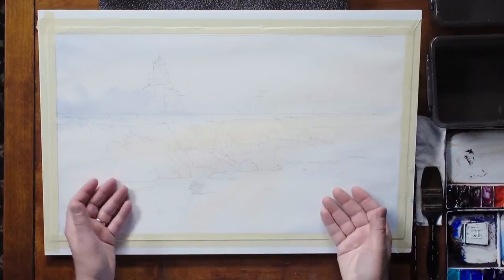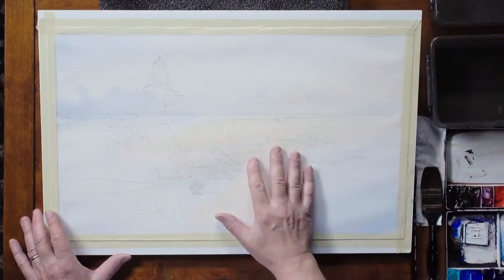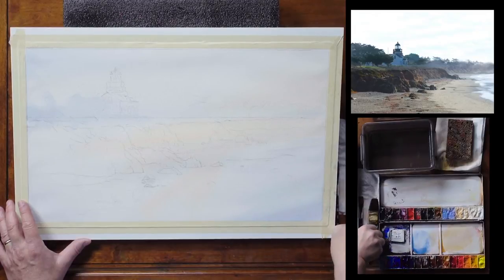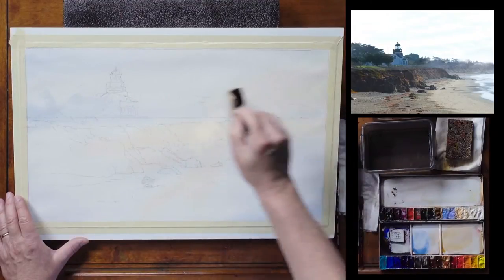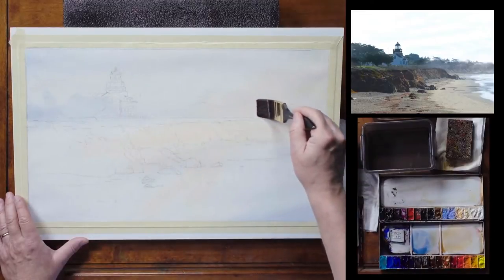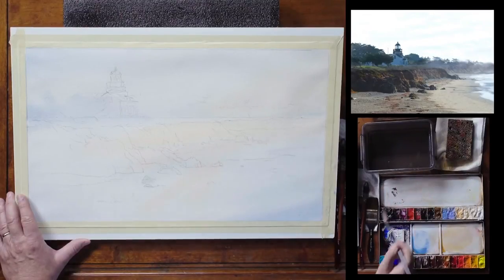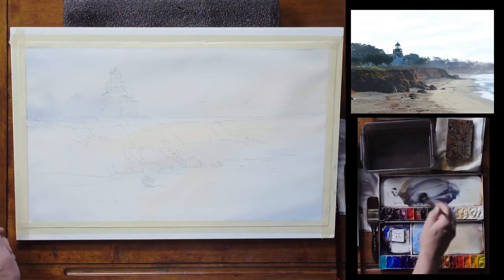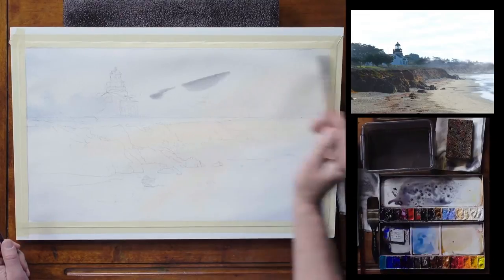Michael Holter: "Watercolor from Photos" - Free Lesson Viewing